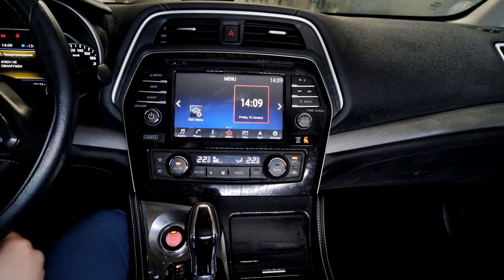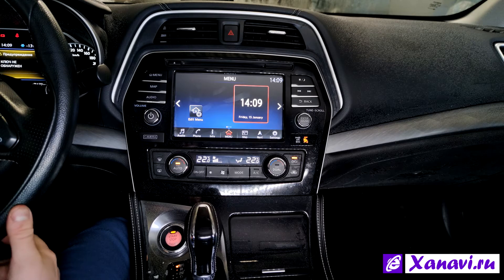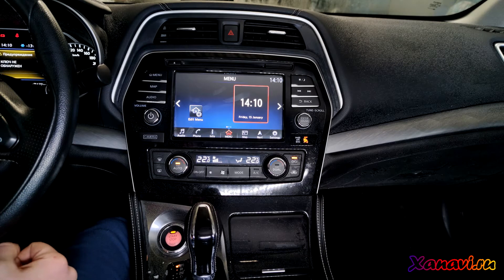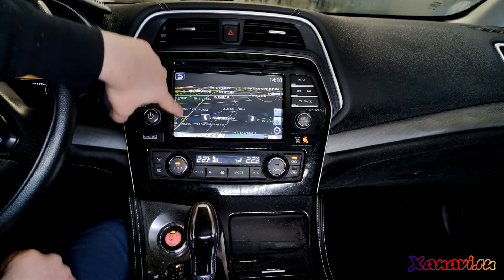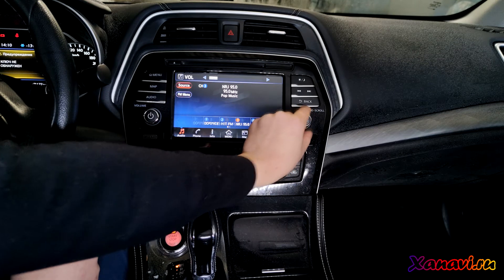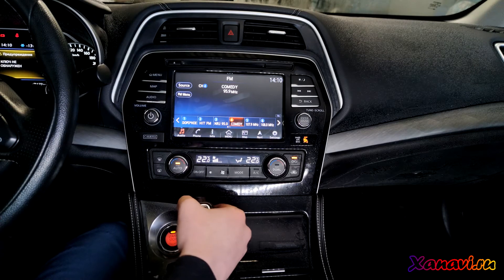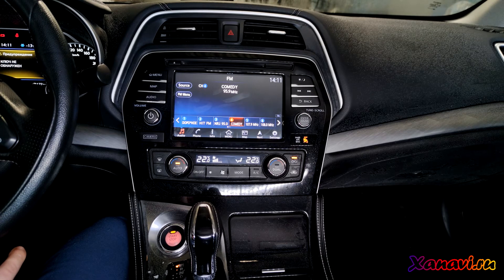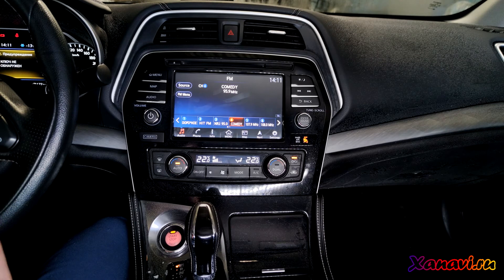Nissan Maxima A36-conversion US to EU,European navi maps,European radio, fuel consumption in l/100km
Nissan Maxima A36- great car for the American domestic market, with American navigation maps, American radio frequency, fuel consumption in MPG, the temperature in Fahrenheit, local time of America.

Our goal was: Install Navi maps of Europe (possible to install AU and NZ, extend the range of radio
frequencies for use in Europe, convert Fahrenheit to Celsium, MPG to l/100km

Now we work on this solution for remotely conversion via SD card, you will not be needed for swapping/soldering of the head unit! The easy process which you can do at any point in the world

What our customer got:
-Navi maps of Europe
-8 European languages
-Radio of Europe
-Everything showing in the metric system (Celsium, litres, kilometres)
-All the system works without any losses
-Voice recognition and voice guidance in English
-Changed local time
-A 2-years warranty
-Free updates in future